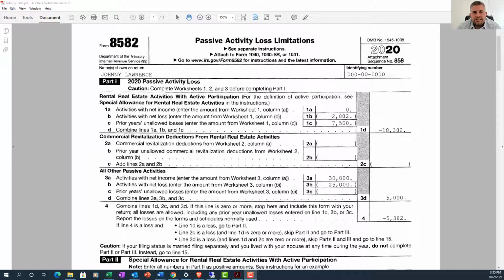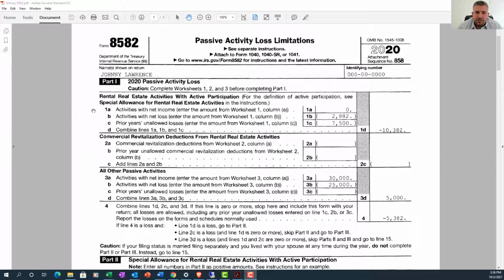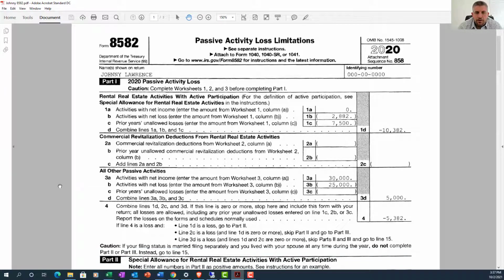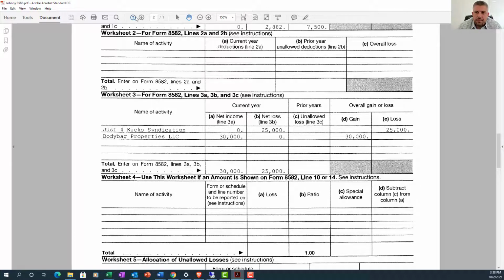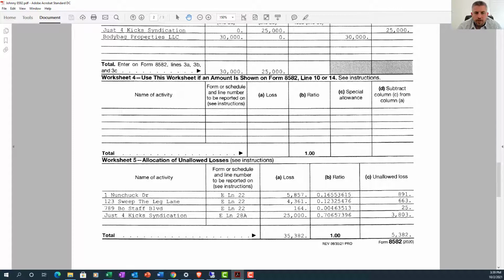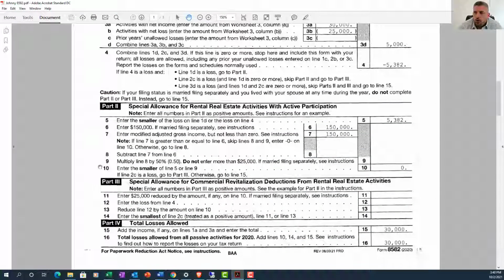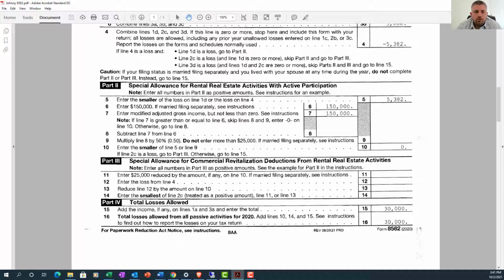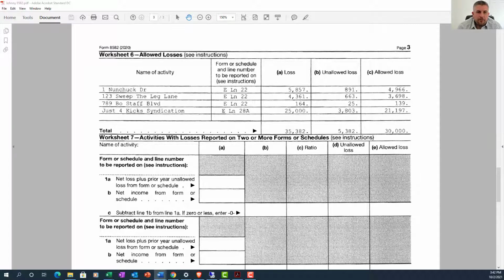Form 8582 Passive Activity Loss Limitations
A dive into IRS Form 8582 - Passive Activity Loss Limitations.  This is a  key tax form for real estate investors and every investor should understand how it works.